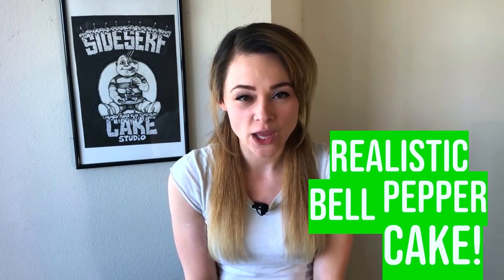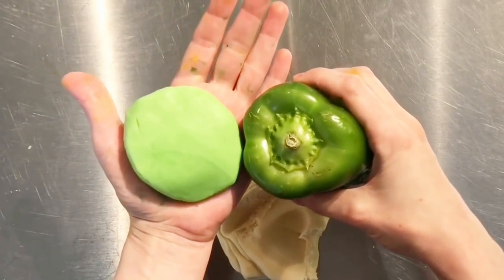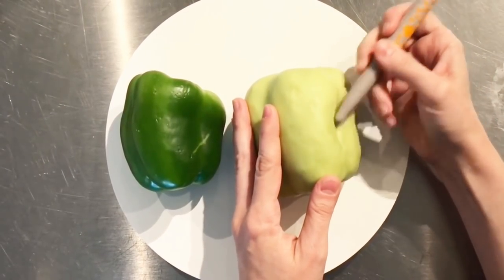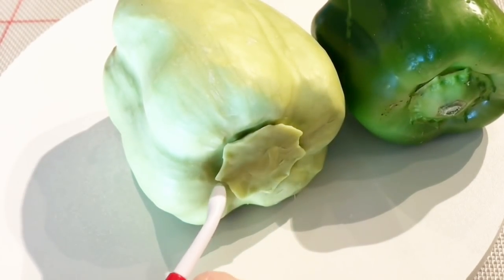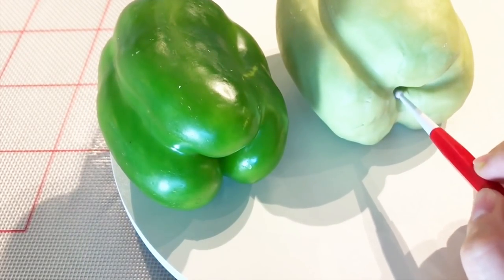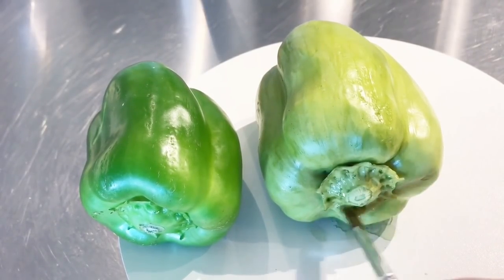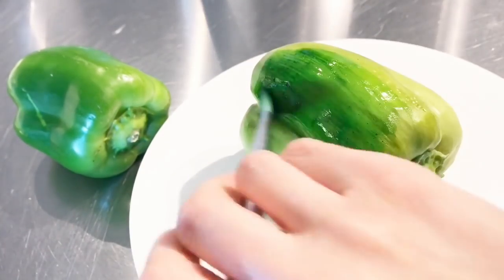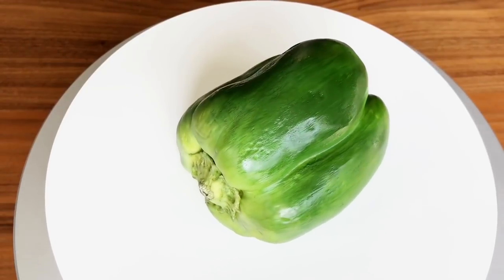How to Make a Realistic Bell Pepper CAKE | Lookalike Challenge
Green Bell Peppers can be boring, but not when they're made of CAKE! In this week's tutorial, Natalie Sideserf shows you some simple techniques so you can make this lookalike cake at home!